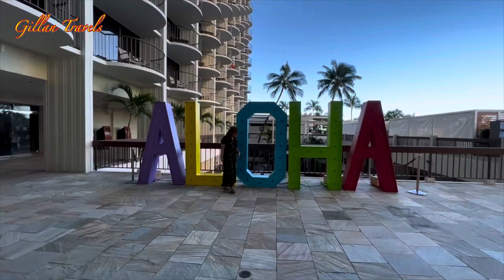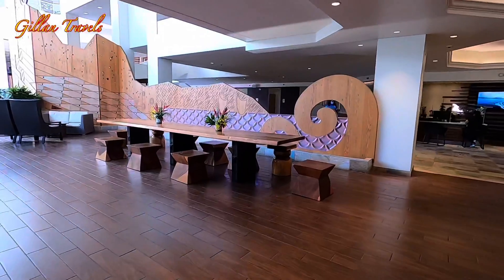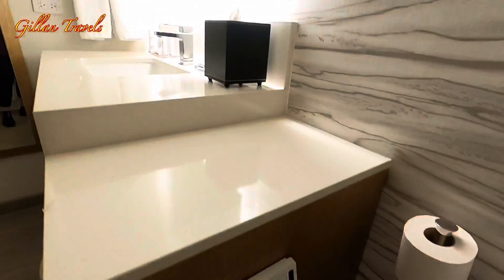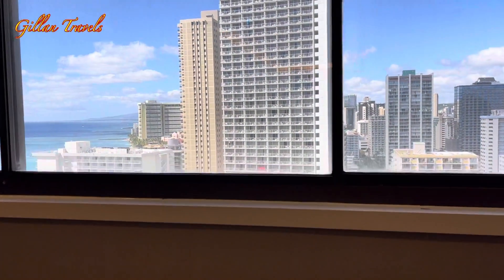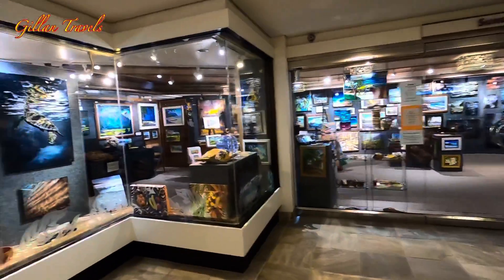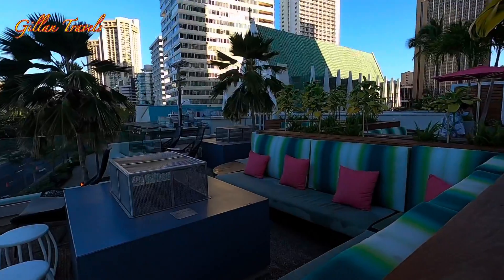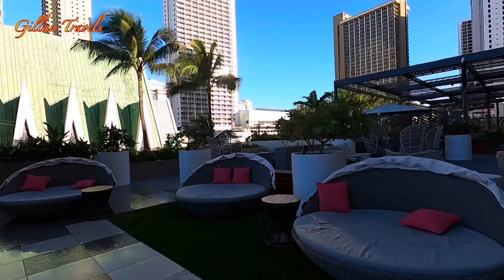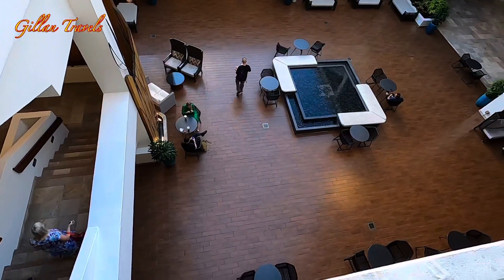Waikiki Beach Marriott Resort and Spa Walkthrough| Honolulu, Hawaii 🌺🇺🇸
Today I’m taking you on a full walking tour  to  Waikiki Beach Marriot resort and spa. I’m going to show you the common areas and  inside the room where we stayed.

Waikiki Marriott  is a massive hotel  and It is located in the heart of Waikiki Beach next to Diamond  head crater and about 20 min drive from the airport.

The hotel has two towers,  with 1310 refurbished guest rooms and suites.

Re-upload the video or part of it is not allowed.

It will also give me a one month free to my subscription. Thank you!